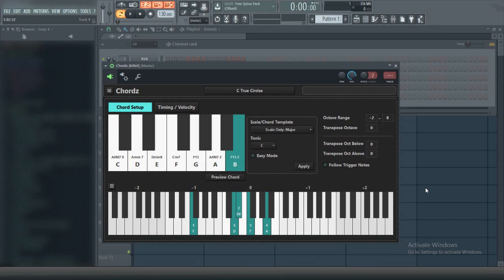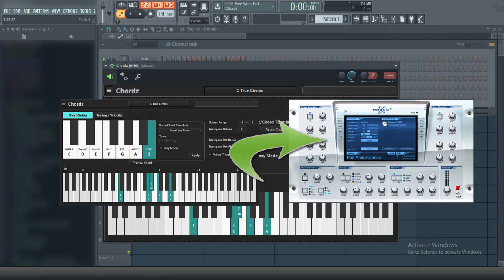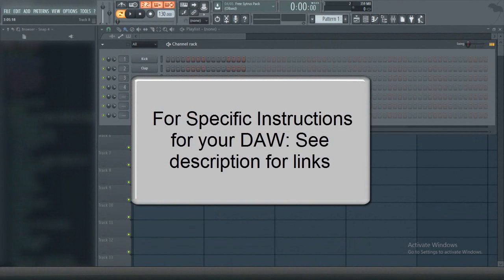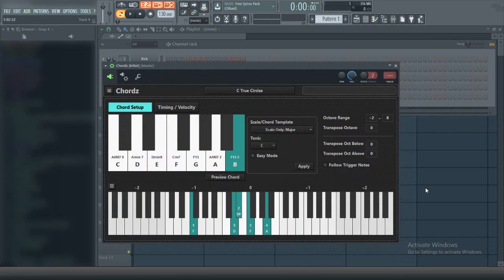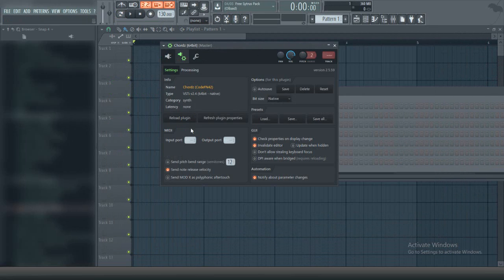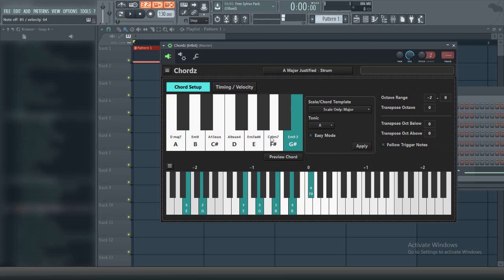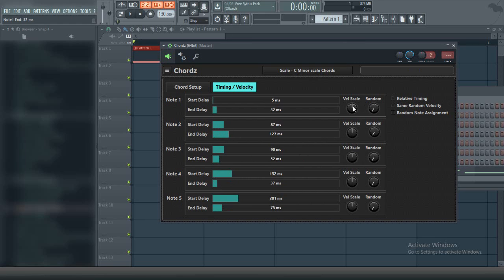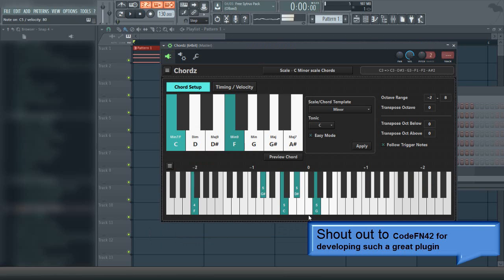Play One-Touch R&B Chords! New R&B Chordz Engine Preset Bank!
A new updated version is now available for Windows & Mac with the ability to export your chords to MIDI

Now Play One-touch R&B Chords through Any VST of your Choice.
The R&B Chordz Engine is packed with tons of industry level, professional, advanced R&B chord progressions that can be played with the press of a key... This puts years of urban music theory at your finger tips! Play instant R&B chord progressions, learn the chord names, chord voicings, chord changes and more.

To Play instant advanced R&B chords through any VST you will need the R&B Chordz Engine Preset Bank for Chordz.

This is how you learn and access those full and lush R&B chords